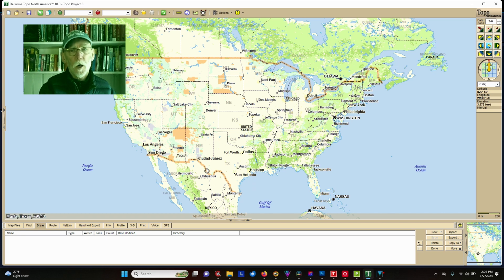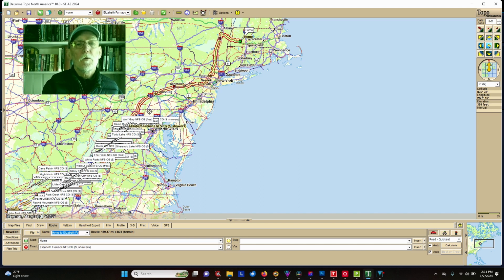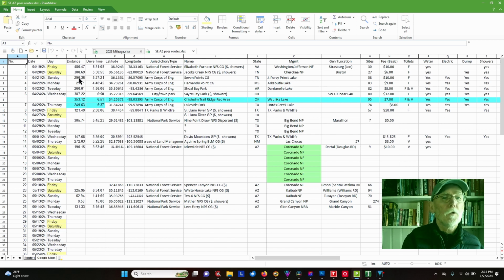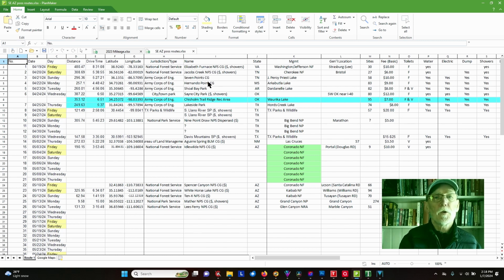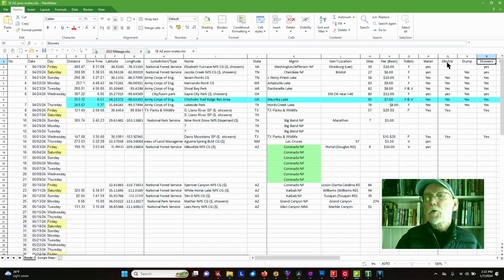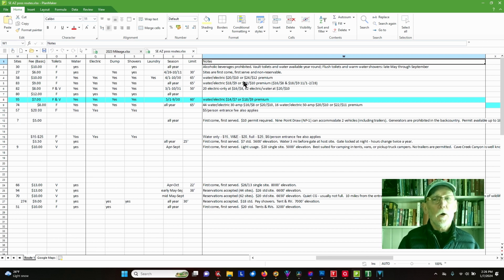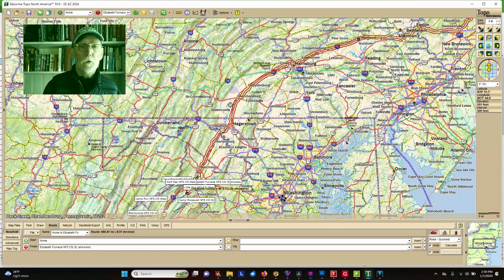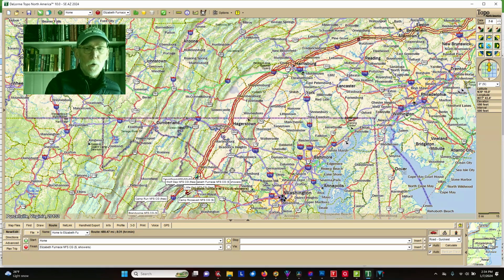Trip Planning Part One - Mapping Process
For me, planning a trip is an enjoyable way to pass the winter months. Winters in the northeast are not conducive to camping. We're not 'snowbirds', preferring to stay fairly close to home and take advantage of the adventure opportunities within a few hours drive. Planning trips for the upcoming season is both pleasant and productive, reliving past adventures and dreaming of ones to come. It also contributes to the 'thrifty' part of our travels. Having a good plan, complete with alternate stopovers, helps us to budget our travels.

In this two-part series, I'll walk you through my process and the tools I use in planning a cross-country trip.

In this episode, I mention Garmin TopoActive North America as a possible alternative to DeLorme Topo North America.  I investigated further and found that it's only compatible with Garmin GPS devices.  It doesn't appear to share many of the functions of the DeLorme product that make a good trip planning tool.